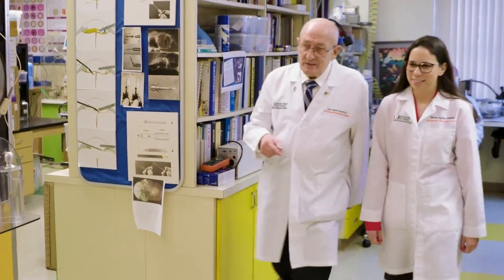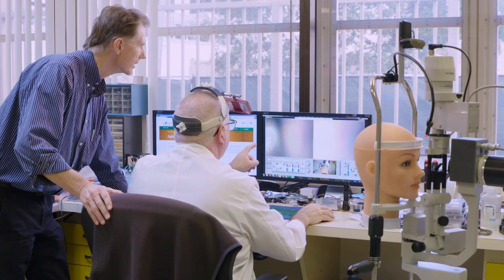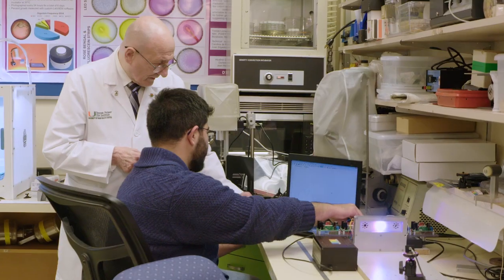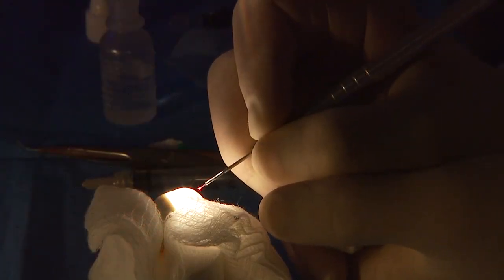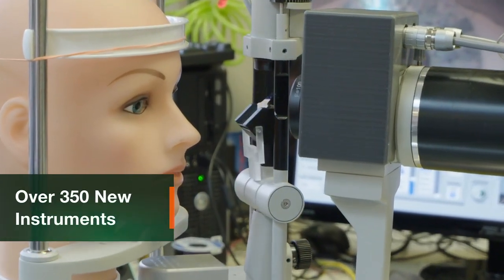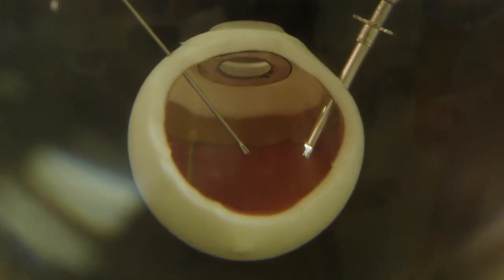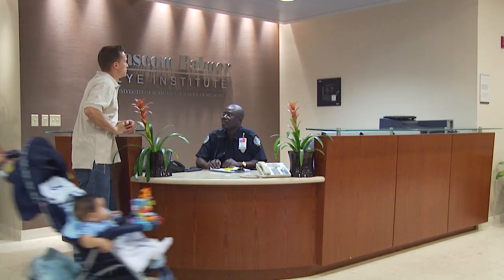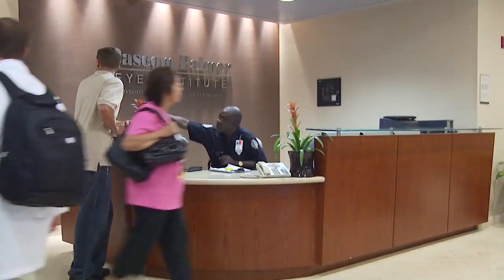Ophthalmic Biophysics Center Celebrates 50th Anniversary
From developing the world’s first vitreous infusion suction cutter in 1970 to more than 350 surgical instruments and devices in the next five decades, Bascom Palmer’s medical and engineering team under the leadership of Jean-Marie Parel, Ph.D., has advanced patient care around the world with innovation and invention.

Facebook: Bascom Palmer Eye Institute